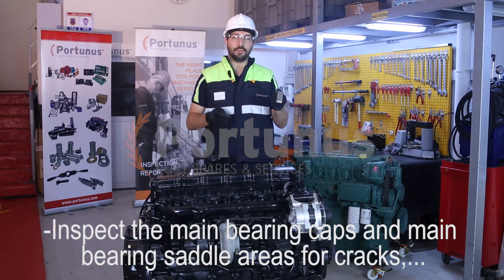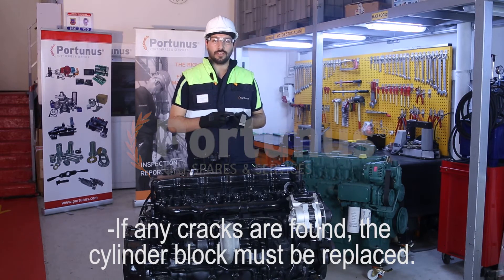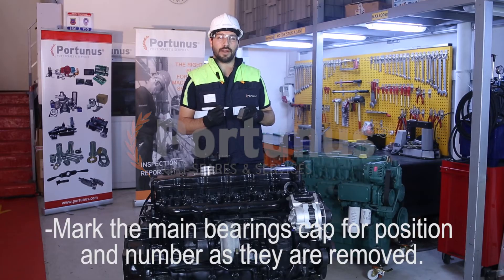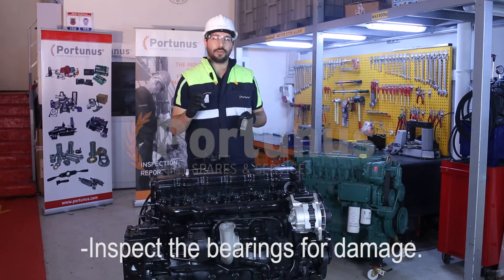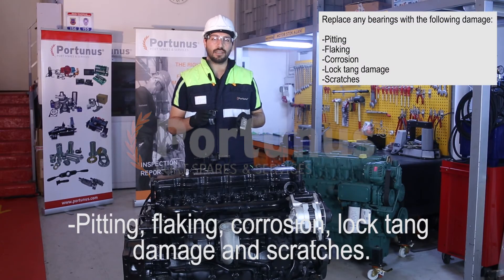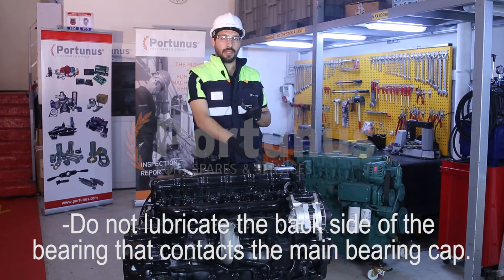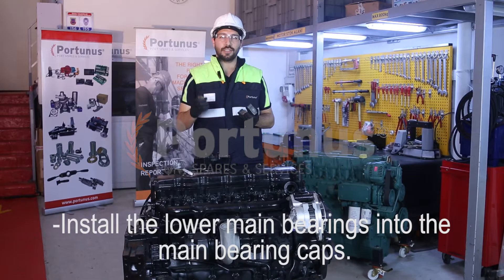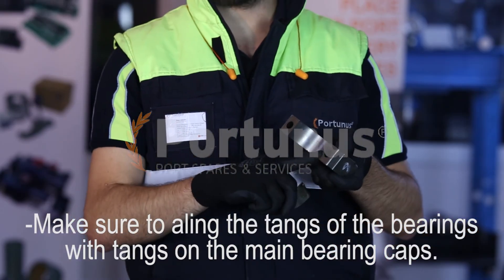Cummins QSB 6.7 - Main Bearing